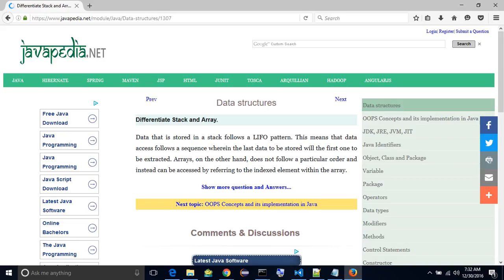Differentiate Stack and Array. | javapedia.net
Follow the link for discussions and other questions and answers